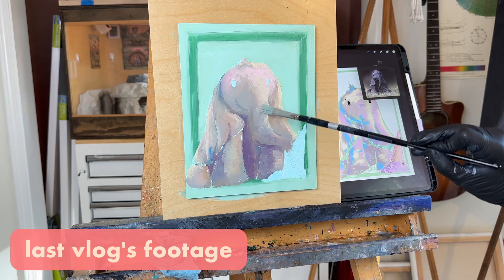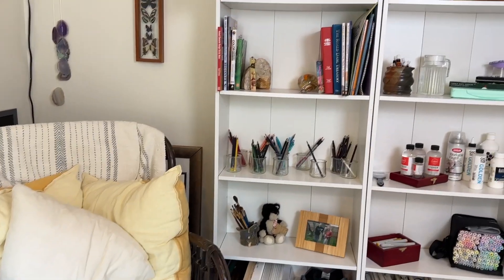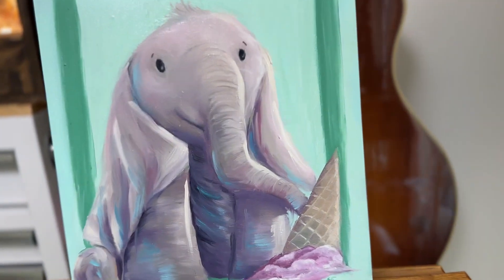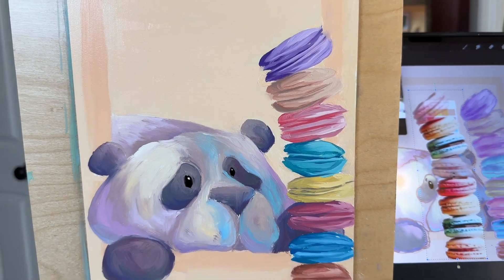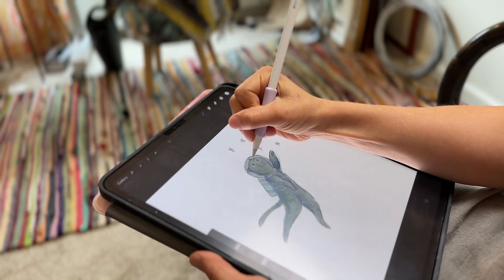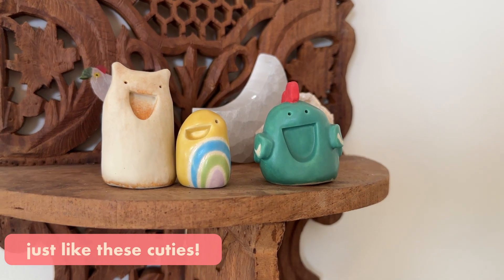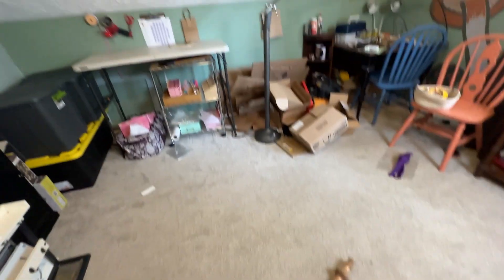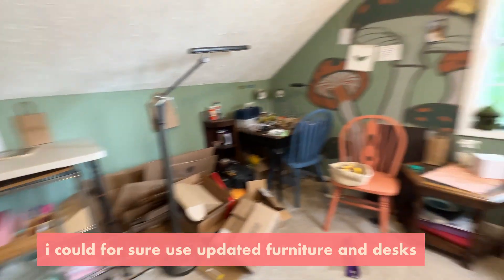Studio Vlog: working on new collection for shop update and trying to remodel my office!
Art Studio Vlog #011 : My next shop update/collection launch is almost a month away and I am working through finishing the oil paintings for it and determining how I want to approach my stickers and the rest of the products for it. Also! I need help with my office! IT'S A MESS!

Join my e-mail newsletter and get free digital content!  Like a phone wallpaper and downloadable coloring page!

|| Materials ||
Glass Palette (Trekell no longer carries it, here is the Amazon link)
iPad Pro
iPhone 14 Pro Recording
DaVinci 18 editing software